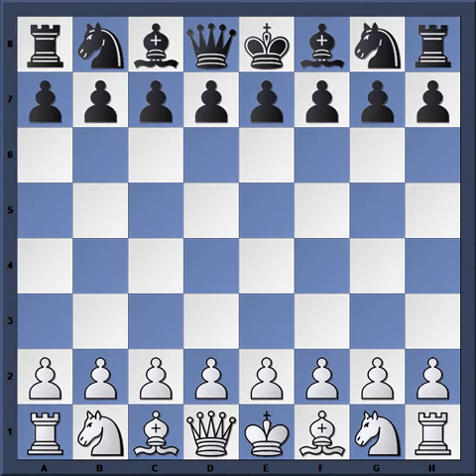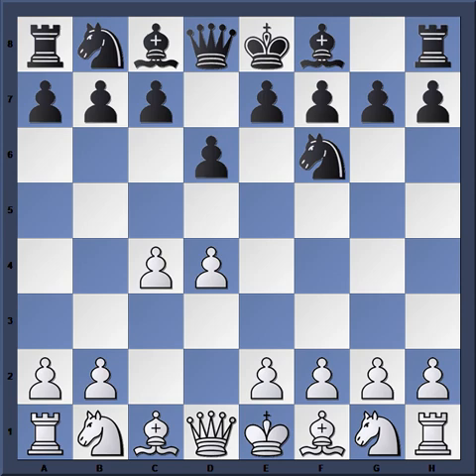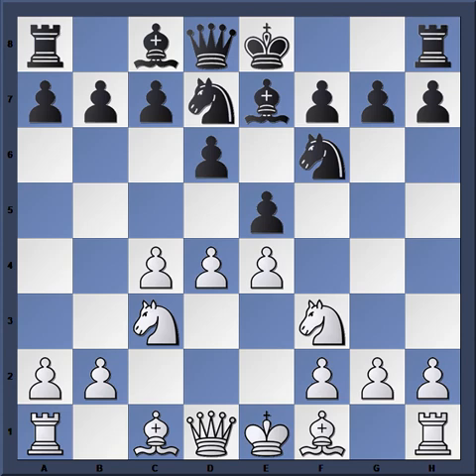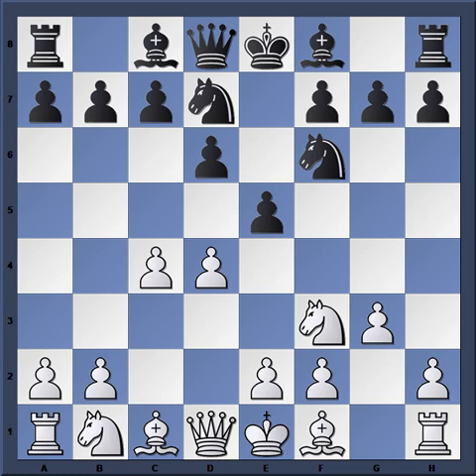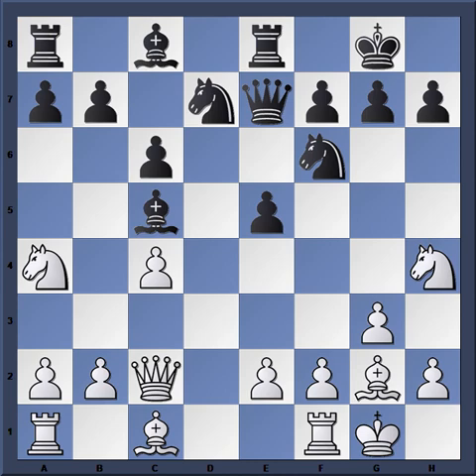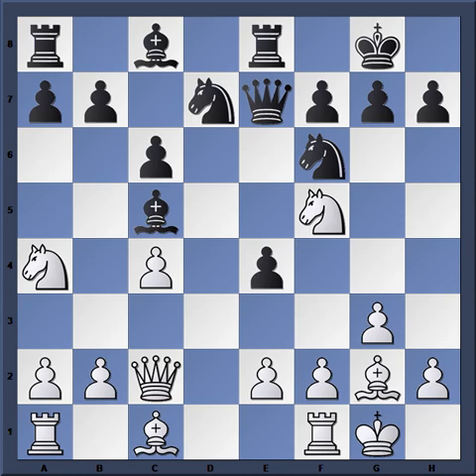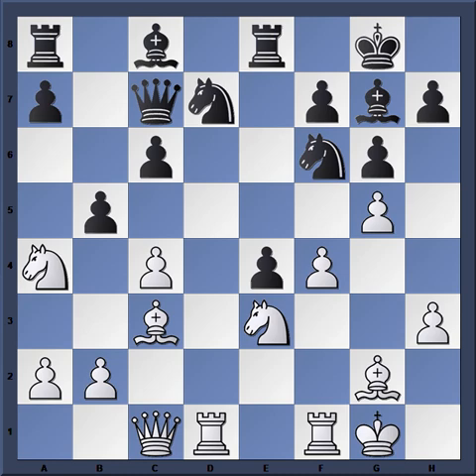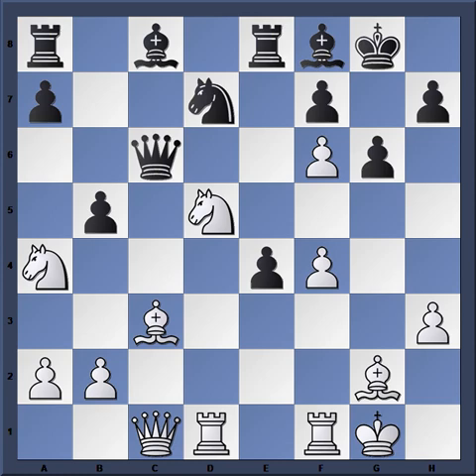Missing mate in 3 :Old Indian Defense: Szabo-Bronstein 1953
dvd by Krasenkow on semi slav